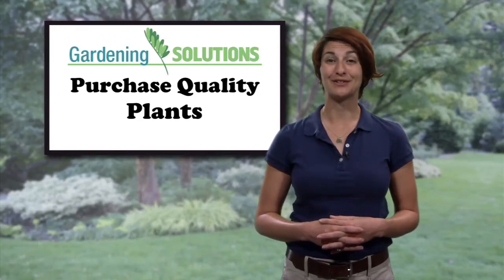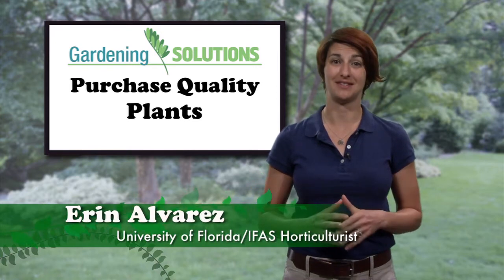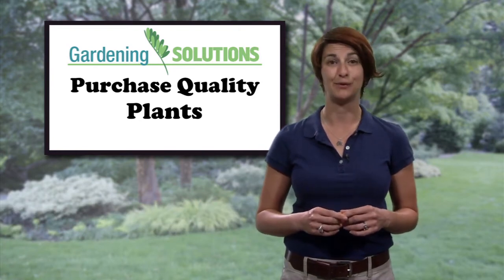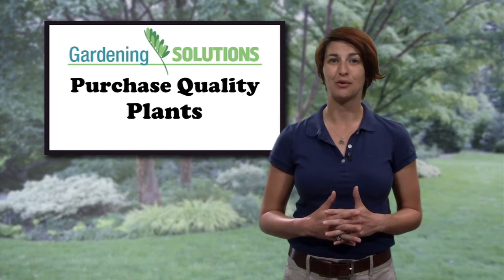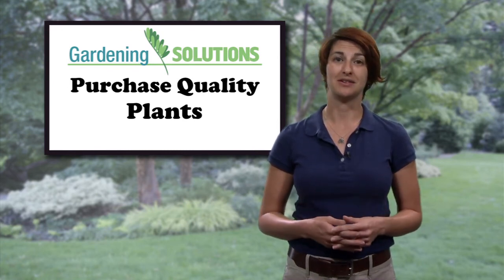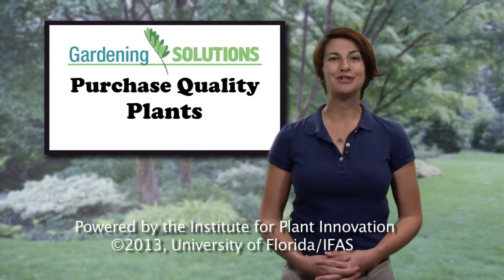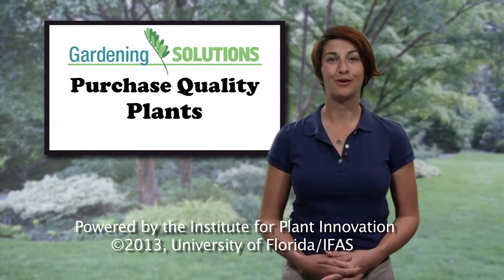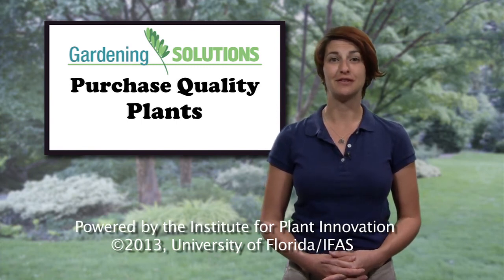Gardening Solutions - Purchasing Quality Plants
In this installment of Gardening Solutions, UF/IFAS Horticulturist Erin Alvarez details what to look for when purchasing quality plants. Produced by IFAS Communications Educational Video for the UF/IFAS Center for Landscape Ecology and Conservation and Powered by the UF/IFAS Institute for Plant Innovation